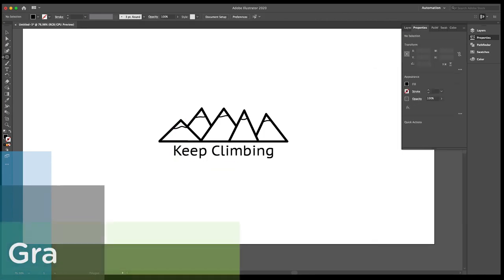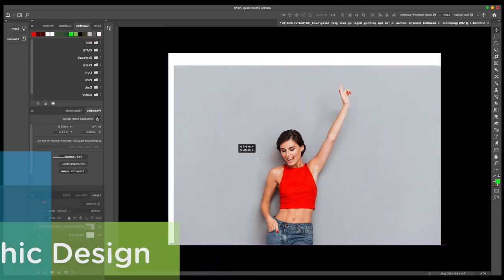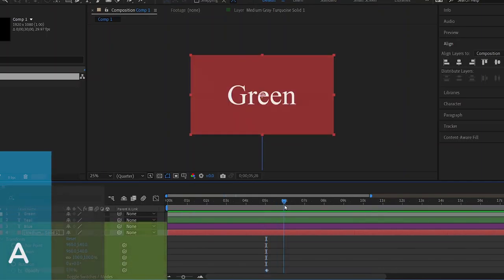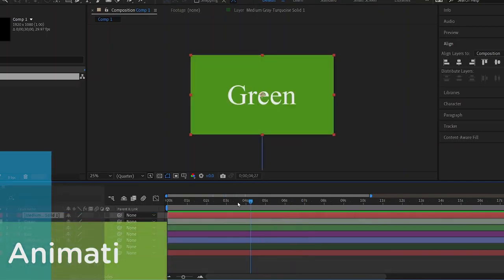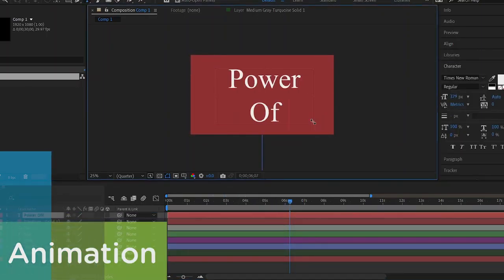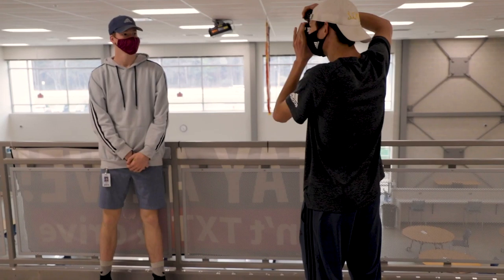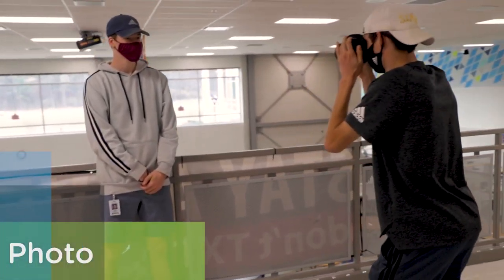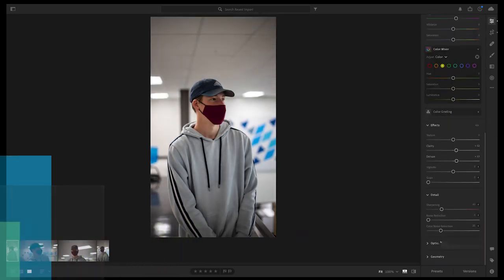DACC Digital Design Lab Promotional Video